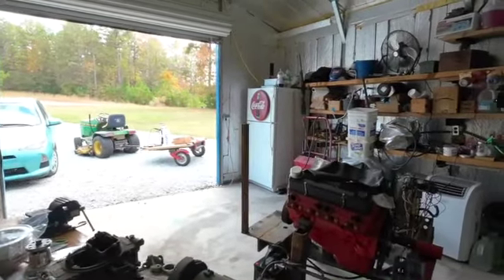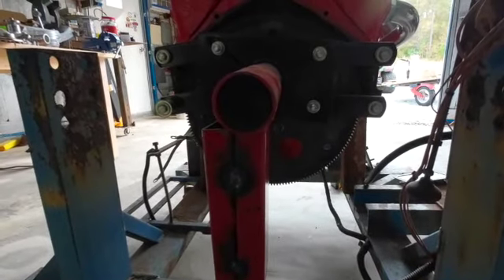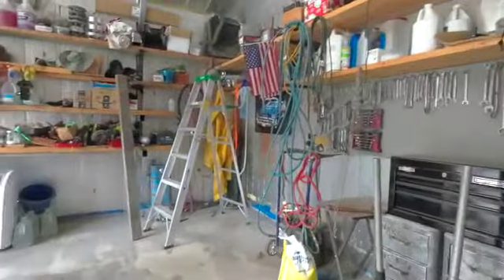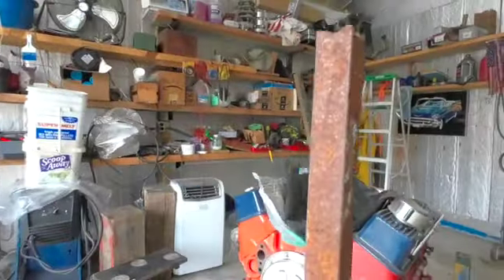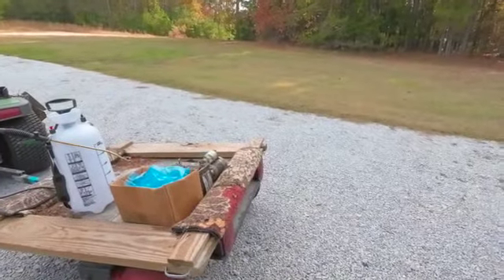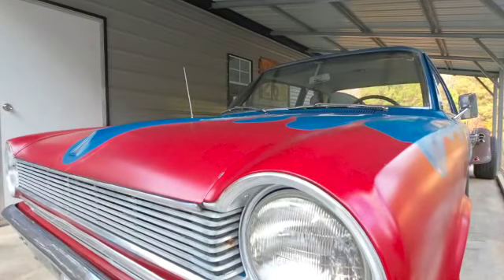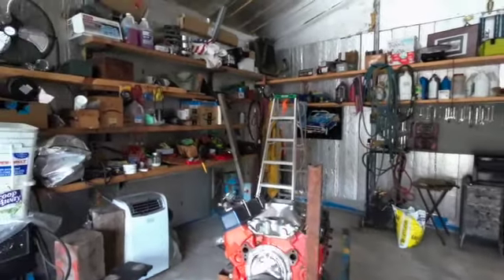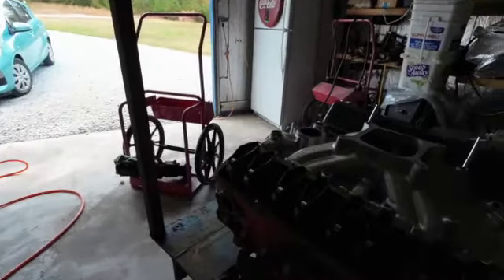Engine run stand remodel SBC 3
This engine is a '73 Canadian truck 350.  It was in the Rambler when I bought it and became hydro-locked.   (Long story)..  I pulled it out of the Rambler about 20 years ago and eventually gave it to Honey Babe's son, Tod, who is the managing director and owner of Greener Acres Farm.   He replaced a piston and rod, put a big cam and some fuelie heads on it and swapped it back to me.  It will be replacing the '84 350 that's been in the Rambler all this time, which is a good engine but tired.  I will also be adding a Prius electronic power steering unit to the Rambler and a power brake booster in the process.